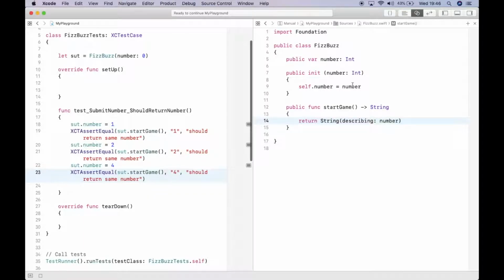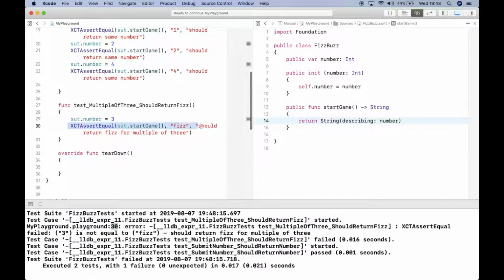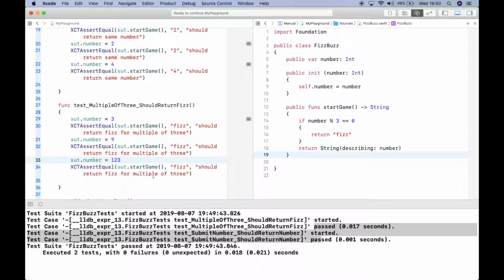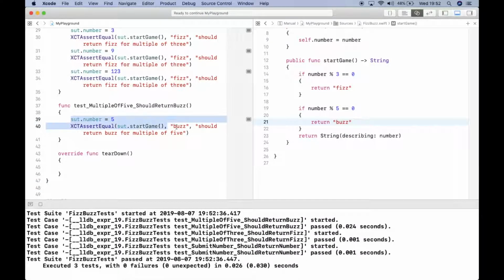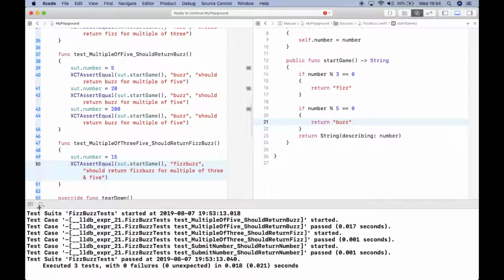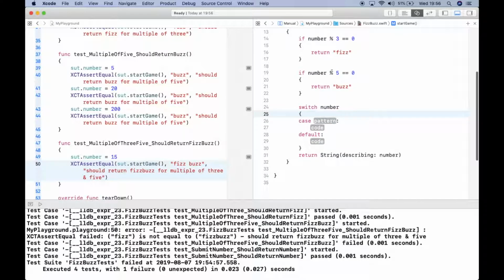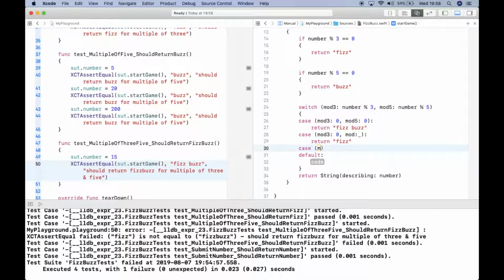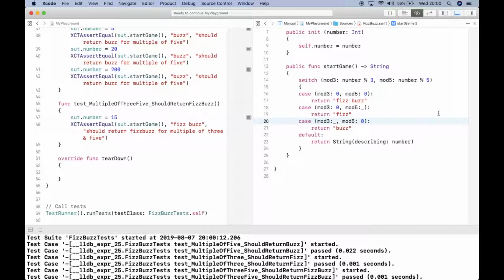Swift 5 Building Logic & Unit Tests in Playground Episode 4 Part 2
Building game logic using unit tests with Swift 5 in Xcode Playground - with an example of refactoring.

This is Part 2 of 2 videos where I implement a feature of the game logic. I will complete all the user stories for the first feature and show how I refactored my code.

Red - Make it fail
Green - Make it work
Refactor - Make it better

I’ve recently been trying my hand at writing unit tests and practicing Test-Driven Development (TDD) using Swift 5. It’s quite easy to write them in an existing app, but I want to separate and try to test functionality outside of one. The hope is to do validation without the distraction. Once I’m done with the Playground tests, I can move the working code and its tests back into the app.

Coding in isolation can help keep functionality isolated, avoid tightly coupling code, and other jargon phrases from interfering with what I’ve already built in the app.